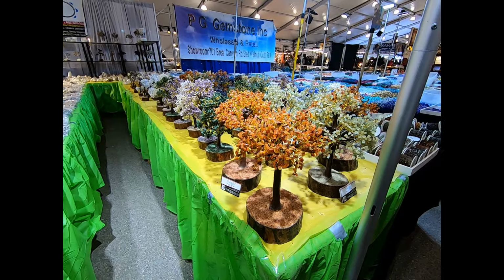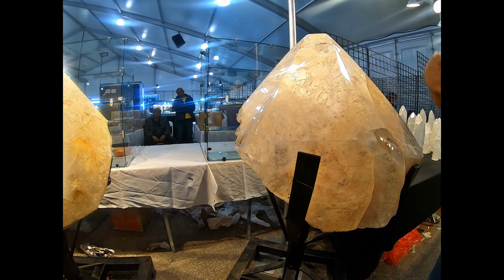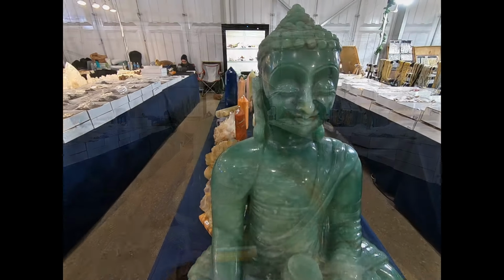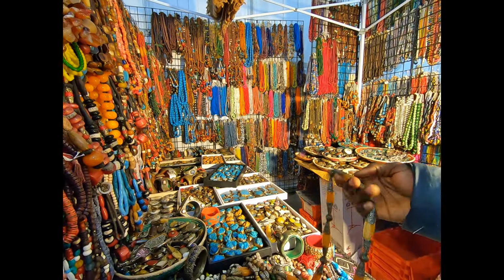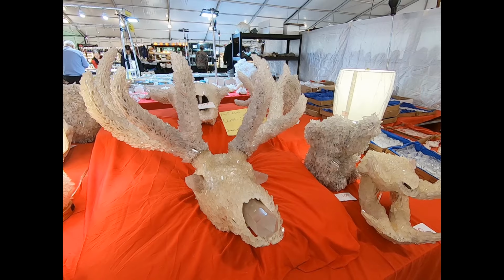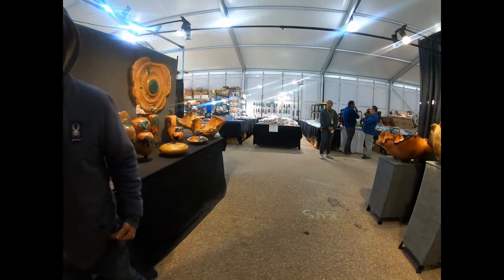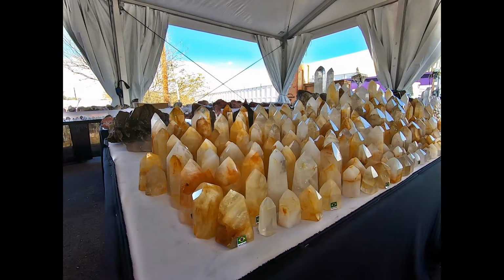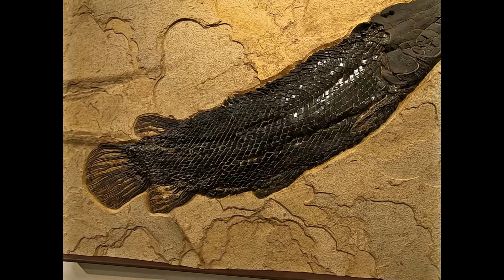Phenomenal Stones at the Tucson Gem Show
This video features the 22nd Street Mineral, Fossil & Gem Show tents at the 2023 Tucson, Gem, Mineral and Fossil Show .